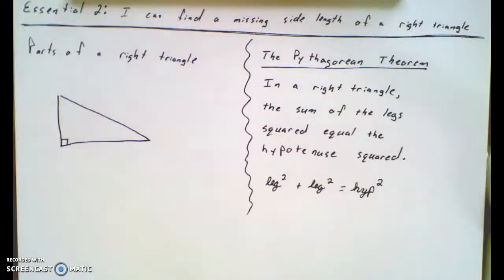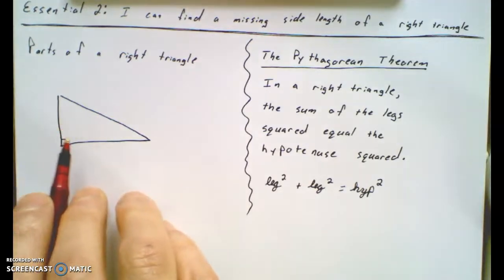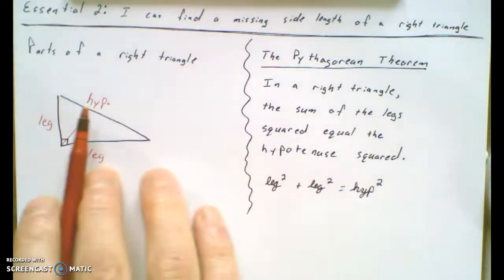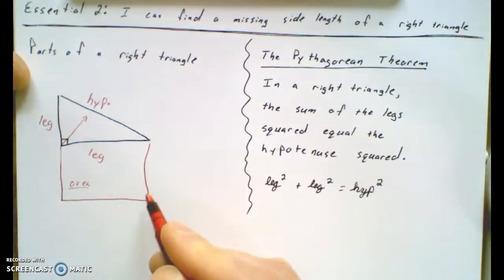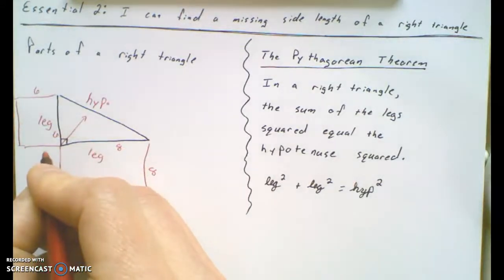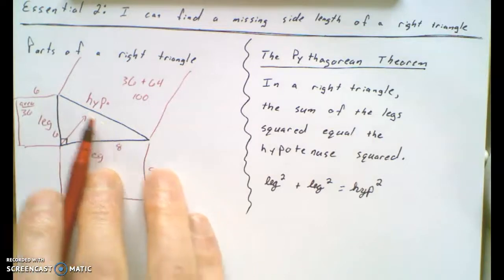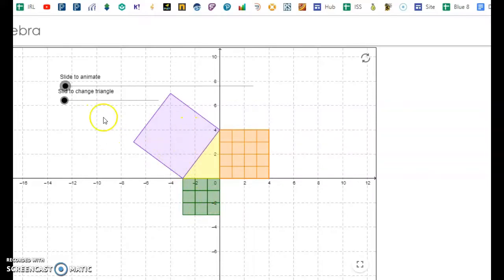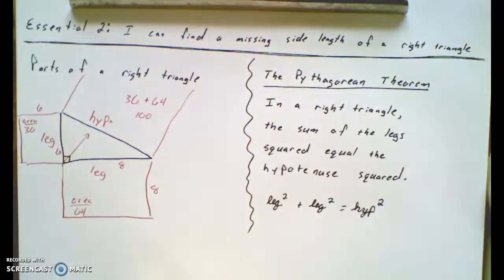Pyth Part 1